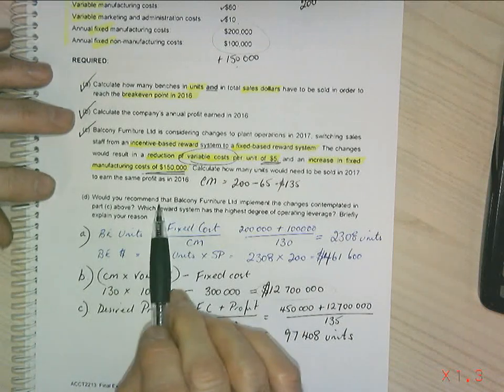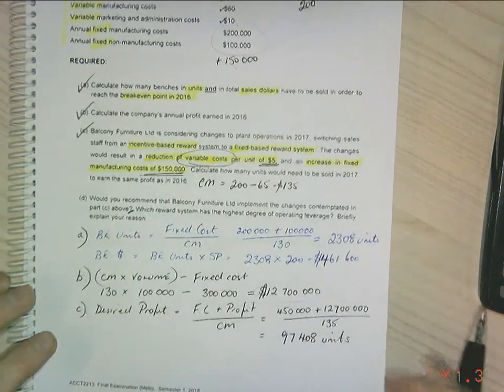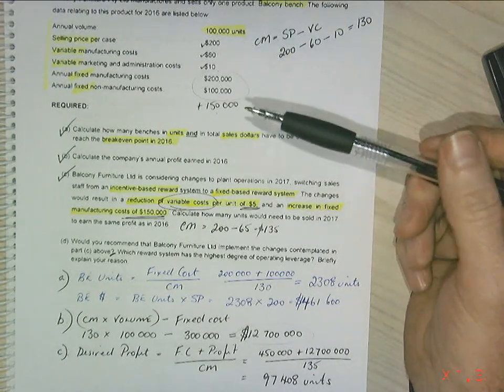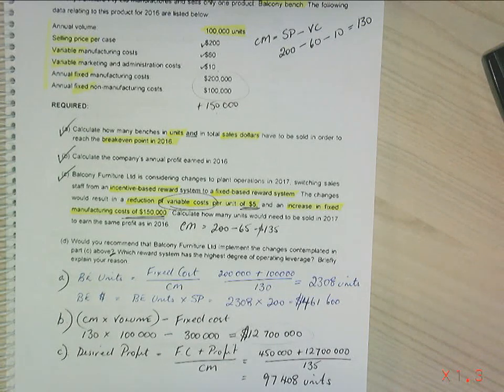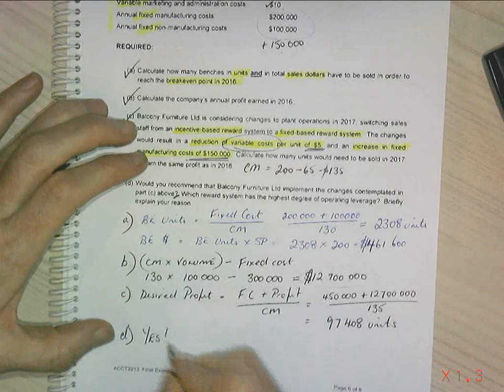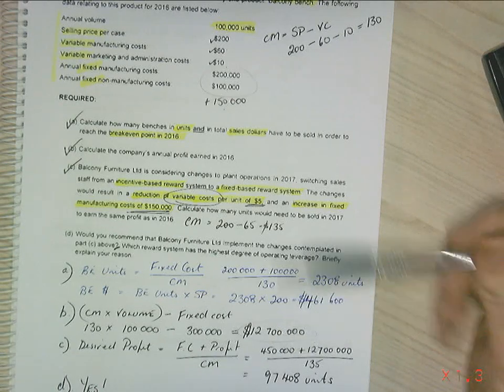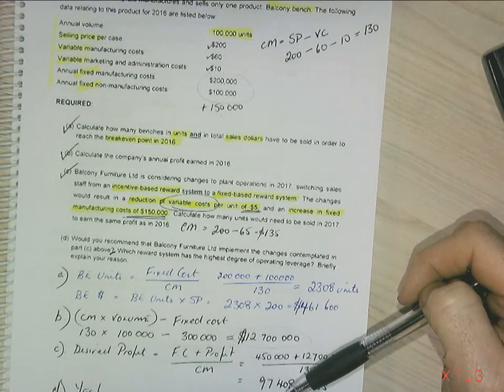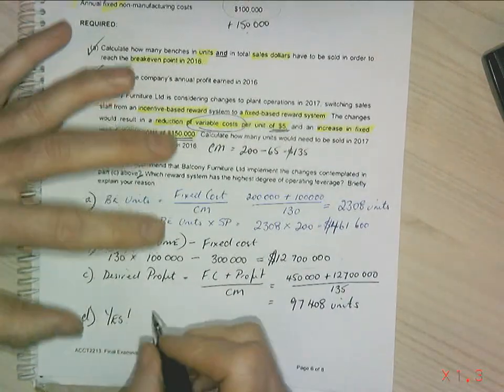2017 Q3 Accounting break even analysis or CVP (cost volume profits)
This is Q3 of the 2017 exam paper for accounting break even analysis

CASH BUDGET preparation.
This takes you through the preparation of an exam question. I have other exam question videos that show you how to maximise your result in the accounting exam. This is good for those that understand and those that are wanting to improve their knowledge. Below are the links to the other accounting exam questions, good luck.